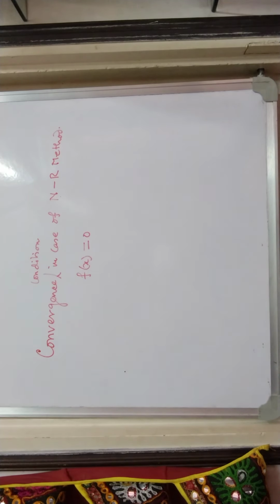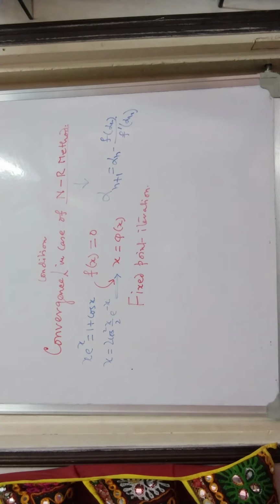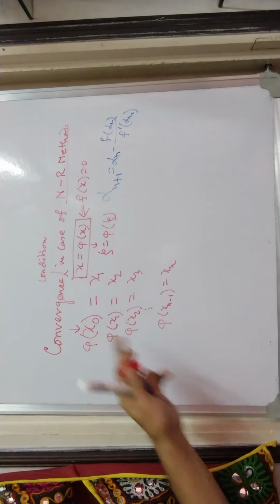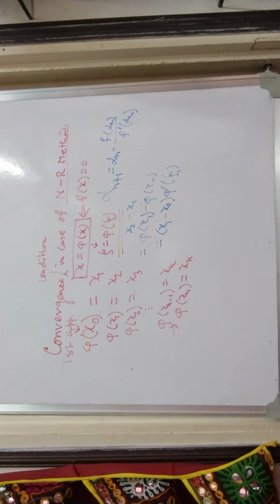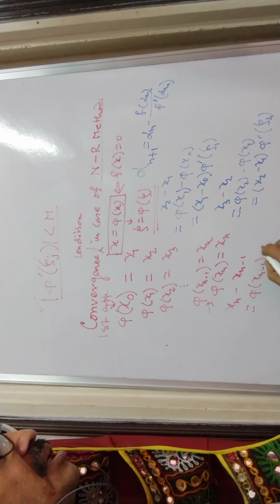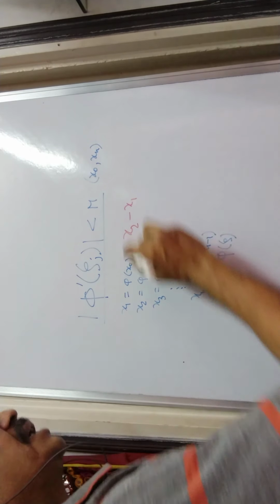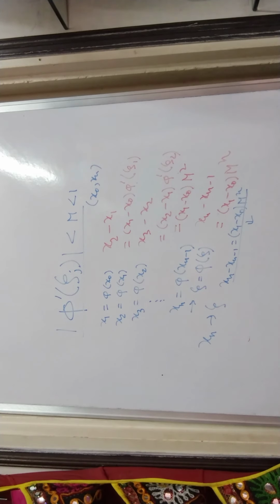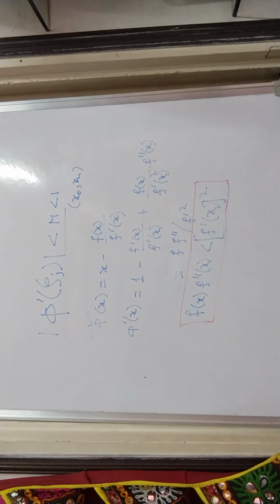Convergence criterion for fixed point iteration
Newton Raphson Method details